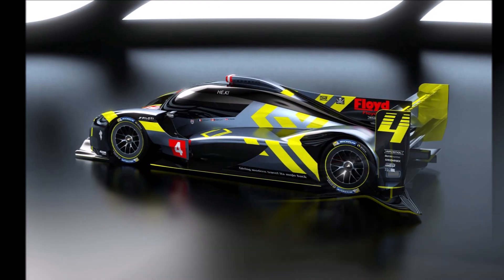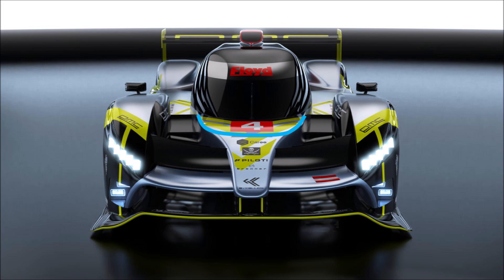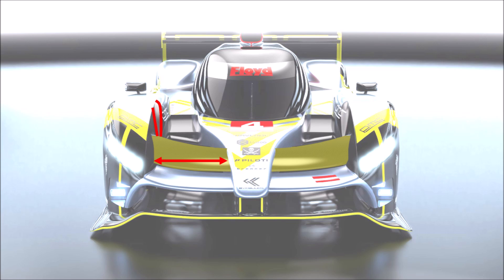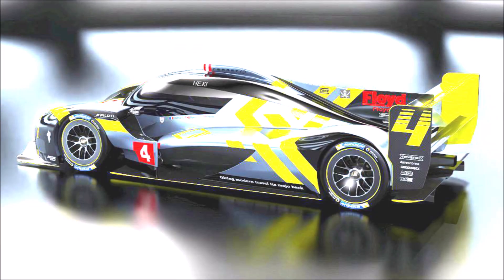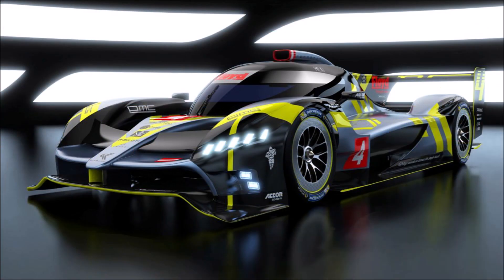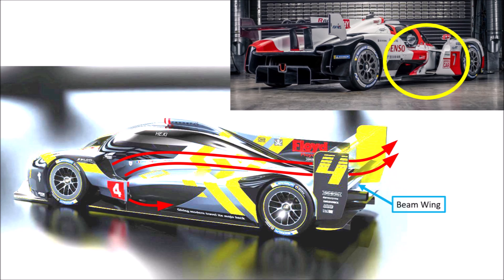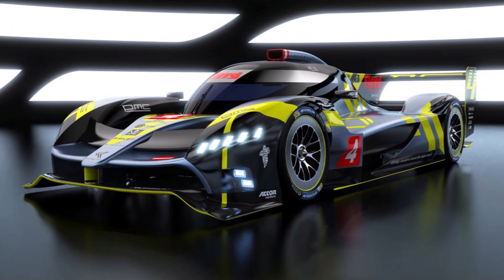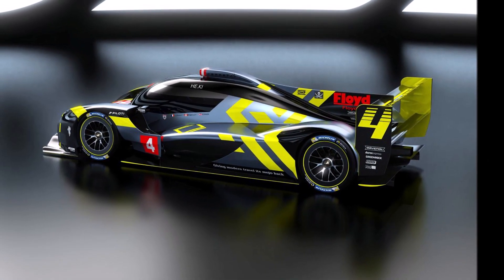ByKOLLES LMH Le Mans Hypercar 2021 - Analysis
Let's have a closer look at what we know so far of the 2021 ByKOLLES Hypercar.
First renderings reveal quite an interesting aero package that is very different to the Toyota GR010.

How does this package work?
Which advantages does the ByKOLLES concept have?

Let me know what you think about the car in the comments below!